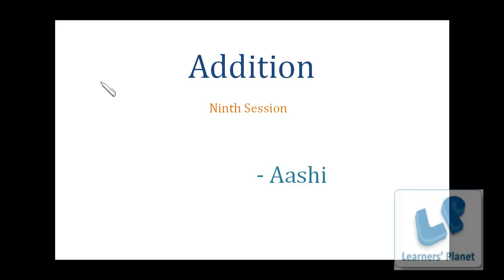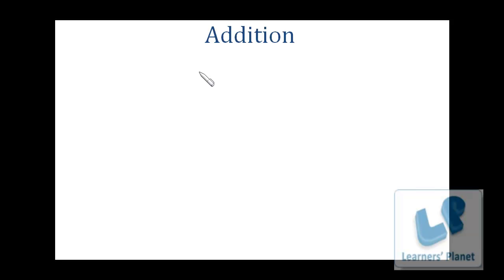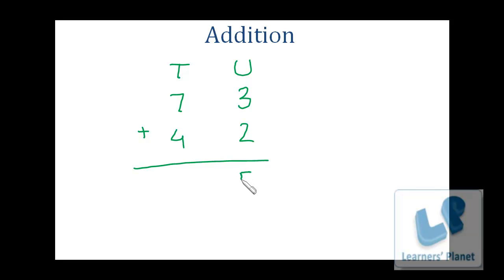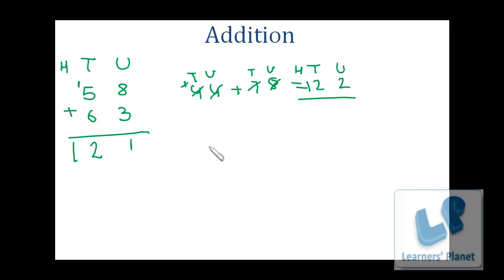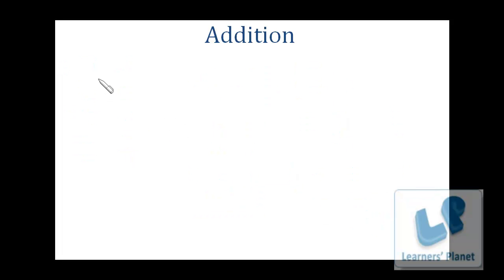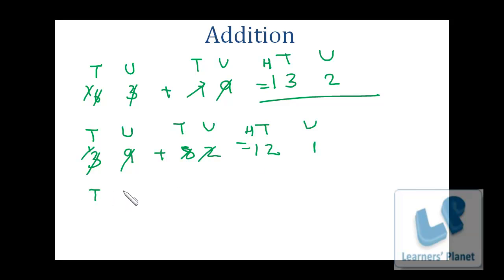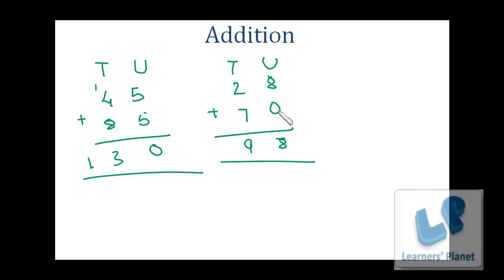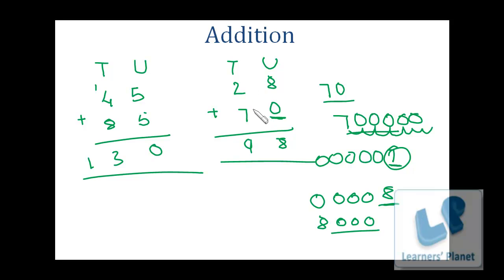Basic Maths for Kids - Addition session 9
In this session the teacher has solved many sums of double digit addition so that the children get a good practice of how to add and how to carry over. She has also explained in detail the steps that she has shown so that the children are able to follow the same steps and do not make any mistake while calculating.She has solved sums in both the horizontal as well as the vertical way so that the children have a practice of both ways and do not get confused later on.